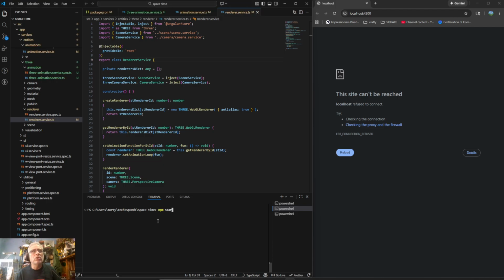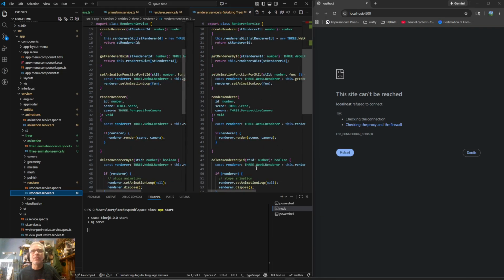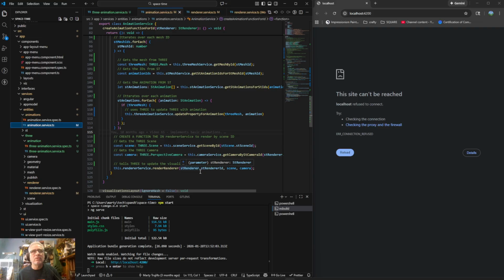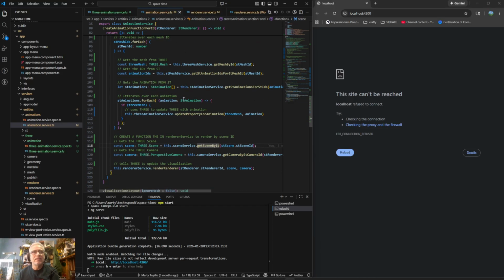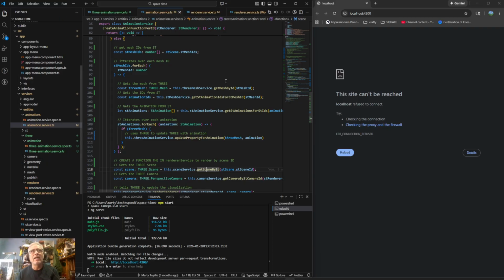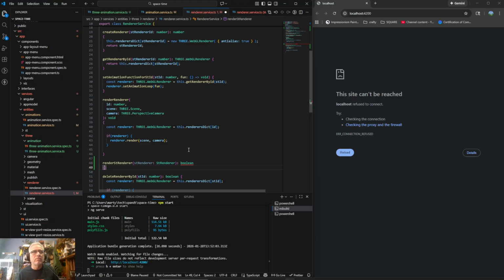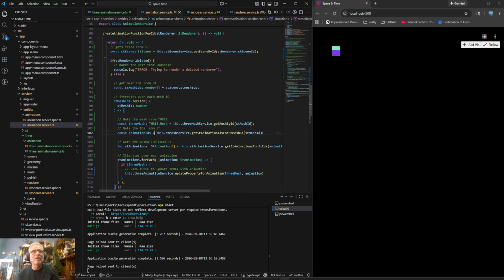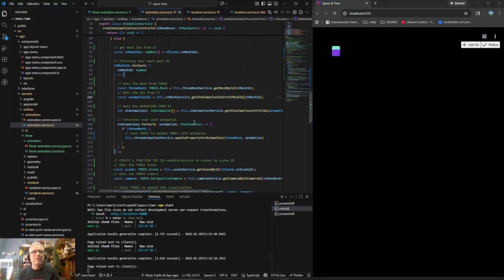379 - ThreeJS and Angular Space And Time Application: Animation Refactor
In this video I continue refactoring my animation code.